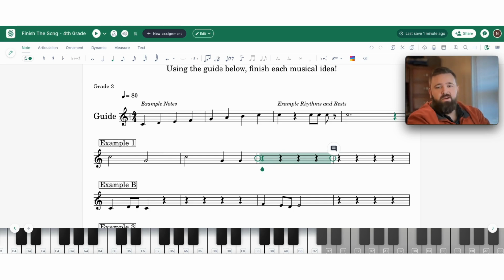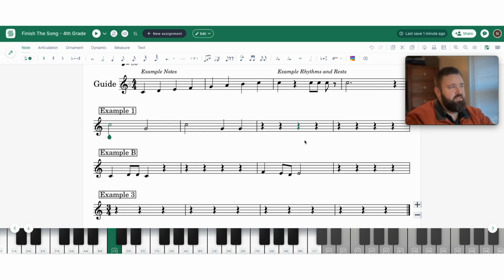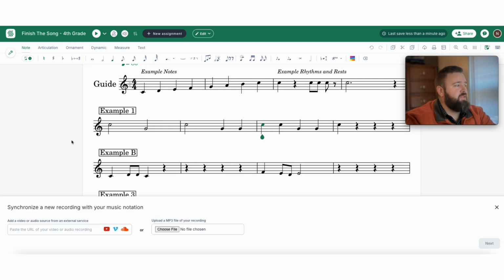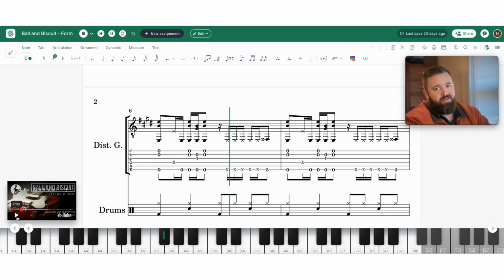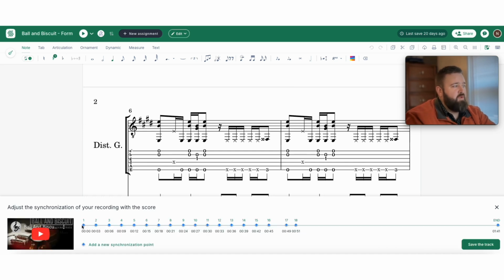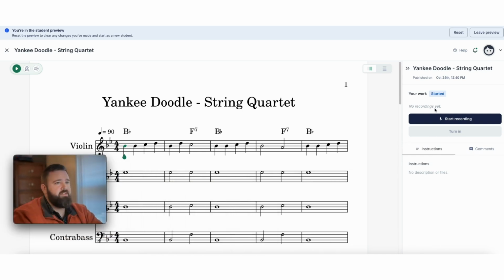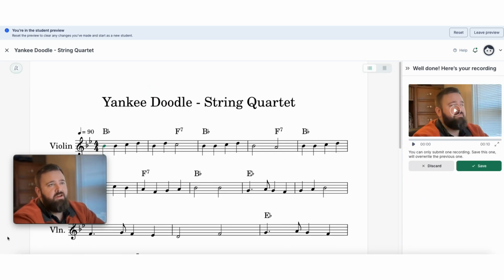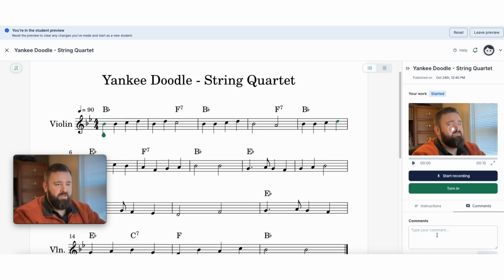How to Use Audio Support in Flat for Education. Playback, Accessibility and External Audio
Learn how to use audio support in Flat for Education to help all students participate in music learning. This tutorial covers how students can listen back to playback for accuracy, how Flat for Education supports learners who are hard of hearing or audio impaired, and how teachers can add external audio sources to enrich assignments.

In this step-by-step guide, you will learn how to:

• Enable and use playback for student listening
• Attach external audio sources for modeling and guided practice
• Use audio in composition assignments
• Connect audio features with performance tasks
• Help students review, reflect and improve using playback tools

These audio tools support diverse learners in general music, band, choir and orchestra programs.
Playback helps students check rhythm, pitch and structure.
External audio sources help teachers model tone, articulation, and interpretation.

The platform is accessible on Chromebooks, laptops and tablets and supports curriculum frameworks from around the world.

This tutorial is part of the Flat for Education Teacher Academy, created to help music teachers use digital tools that promote accessibility, creativity and student growth.